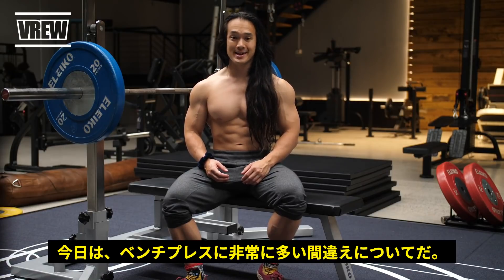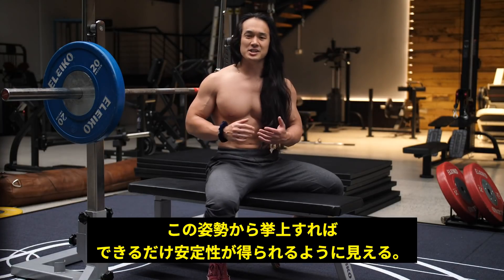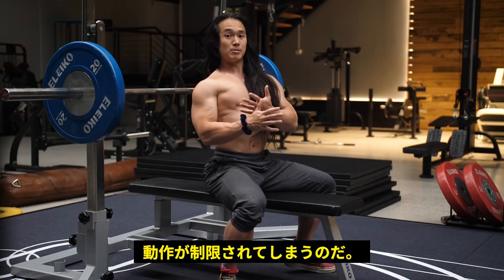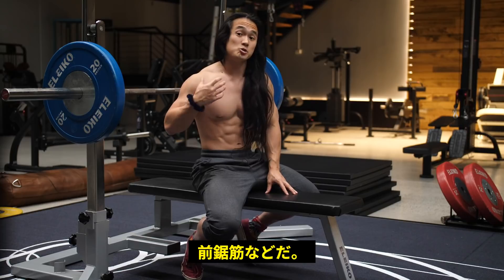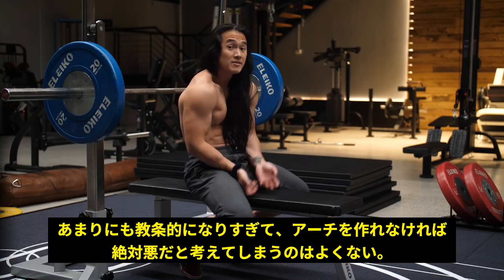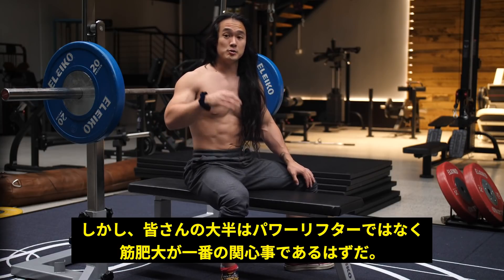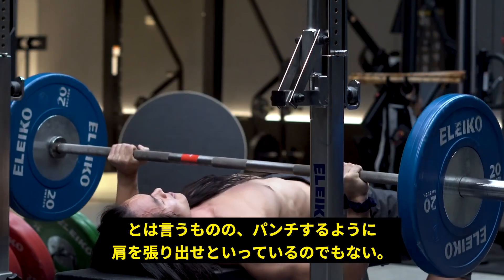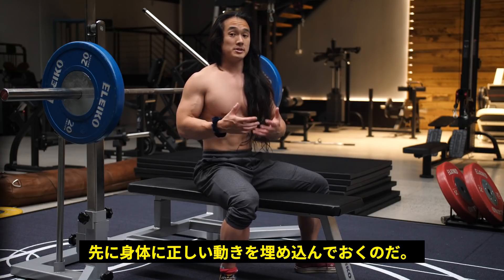ベンチプレス：「アーチ」は無用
パワーリフターでもなければ、アーチが作れないことをそれほど気に病む必要はない。むしろアーチは有害になりうる。ユージン・タオによる解説
ミリタリープレスやオリンピックウェイトリフティングで肩を怪我する人は少なかったが、ベンチプレスが上半身のトレーニングの中心になってから、肩を怪我する人が急増したことは事実。
個人的には、しゃちほこは無用で有害だとは分るが、完全ベタ寝がいいとも思えないので、いい塩梅を探すのが難しそうだ。意見が割れる内容と思う。